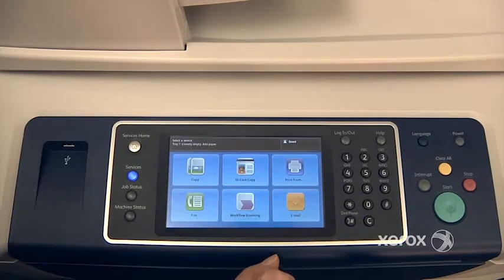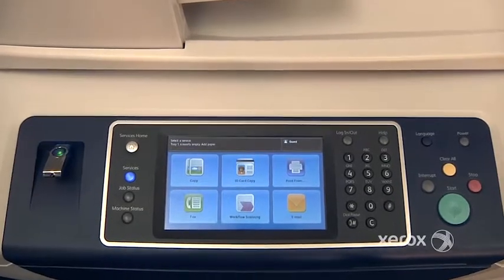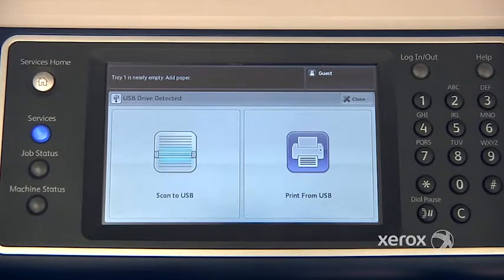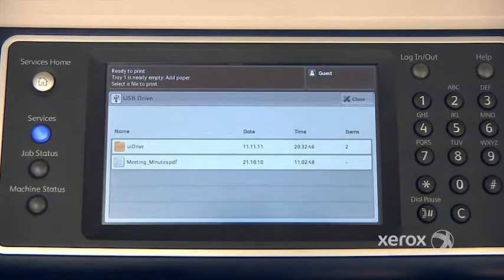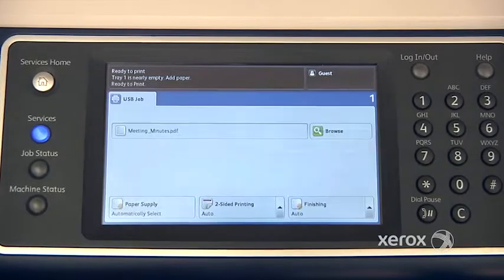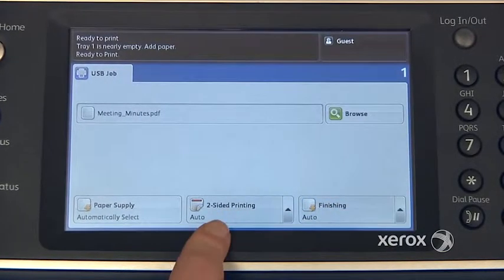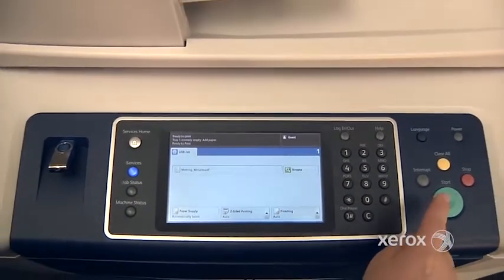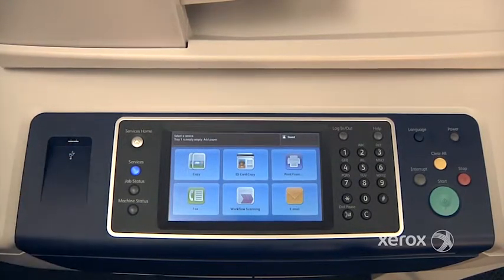How To:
5800, 5845, 5855, 5865, 5875, 5890